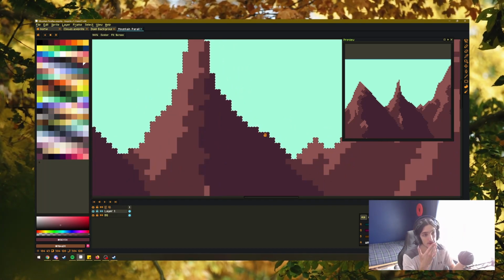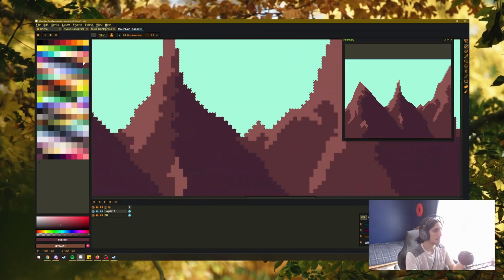Parallax? IN A TOP DOWN GAME?? | Soulveyor Devlog #5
This week I encountered a MAJOR problem, that only adding parallax to my game can solve...

Chapters:
0:00 - Intro
0:08 - Weekly Progress
1:26 - Why I need Parallax
4:36 - Demonstration
6:26 - Use Cases
8:13 - Creating Parallax Assets
11:28 - Outro